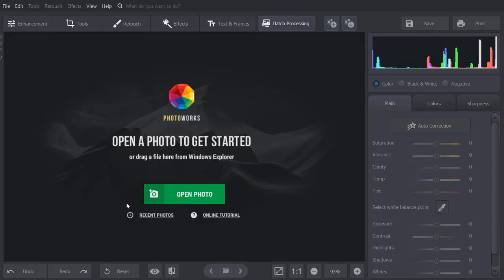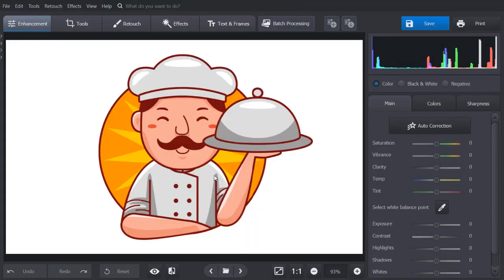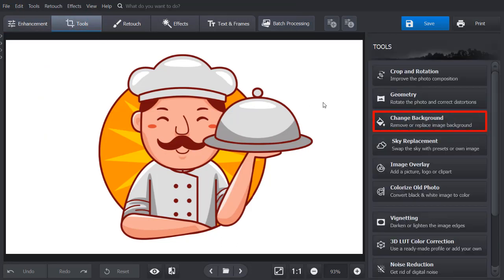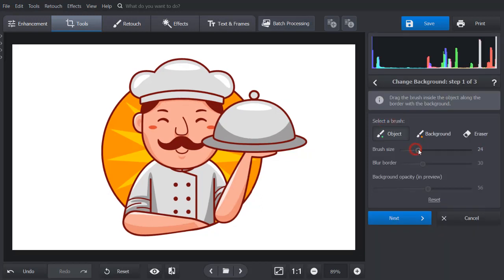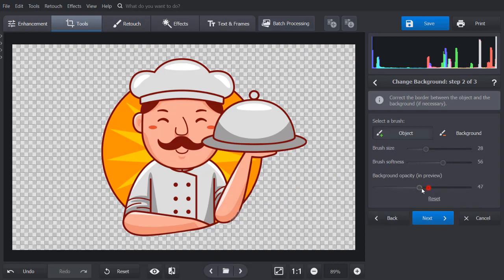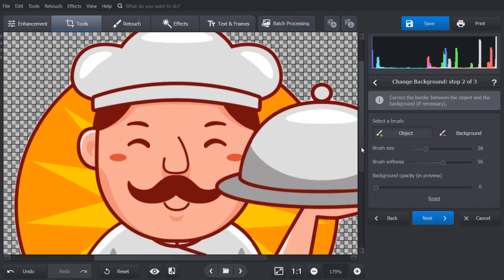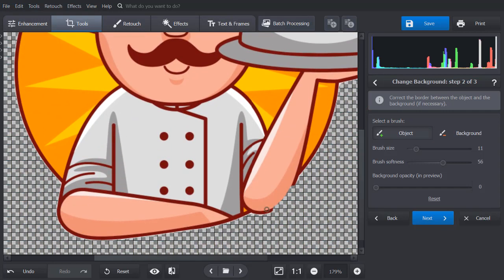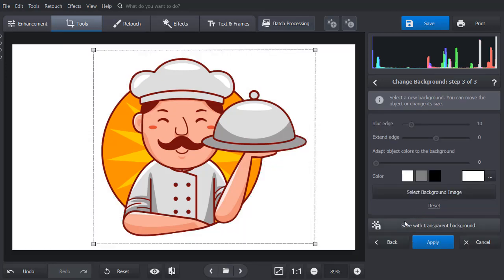How to Remove the Background From a Logo - EASY Way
Need to remove the white background from a logo? Then, follow the link to learn how to make this process quick and easy, and explore other methods:

Want to place your logo on a presentation or use it in design projects, but it has a white backdrop? Watch this tutorial and learn how to remove the background from a logo in mere minutes. We’ll be using PhotoWorks, an AI-powered photo editor.

✅ Mark the logo 00:32
Go to the Tools tab and pick the Change Background tool. First, adjust the size of the green Object brush for convenience and paint over the logo to separate it from the background.

✅ Erase the background 00:45
Select the Background brush and mark the backdrop with a few brush strokes. There is no need to mark every tiny detail of your logo. The software will erase it automatically. Then hit Next.

✅ Fine-tune your logo 00:54
Set the Background Opacity to 0 to preview the result. You can fix any missteps of your selection. To do that, use the red brush to erase any pieces of the background left, or the green brush to restore the parts of the object that are missing.

✅ Export upgraded logo 01:22
Hit the Save with Transparent Background button to export your logo as a PNG file. This will make it suitable for further use.

Now you know how to take the background out of a logo in a few clicks. Download PhotoWorks and give your photos a new look:

Liked this video on how to remove logo background? Watch other videos for more photo editing tips and tutorials: